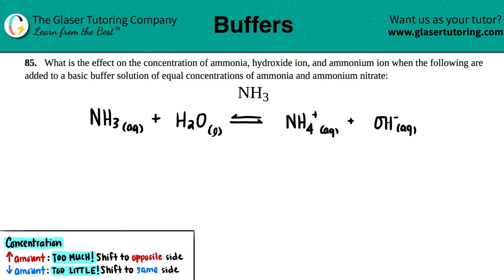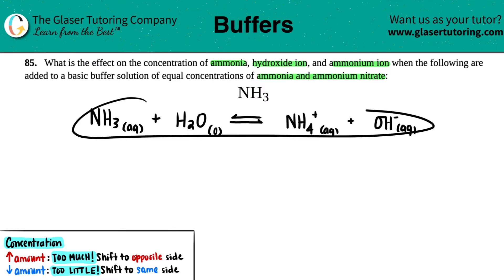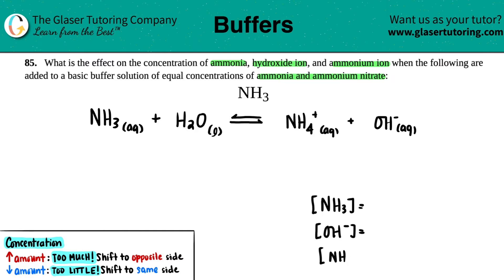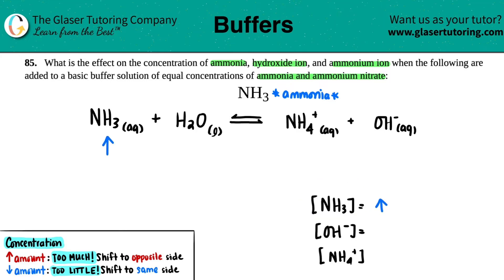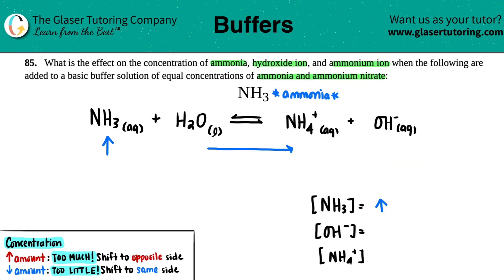14.85b | What is the effect on the concentration of ammonia, hydroxide ion, and ammonium ion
What is the effect on the concentration of ammonia, hydroxide ion, and ammonium ion when the following are added to a basic buffer solution of equal concentrations of ammonia and ammonium nitrate:
NH3